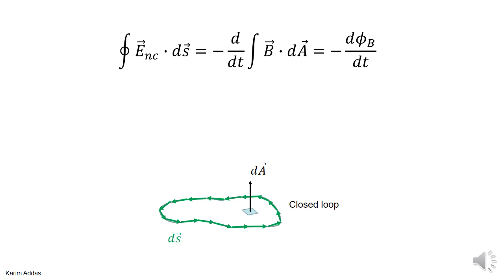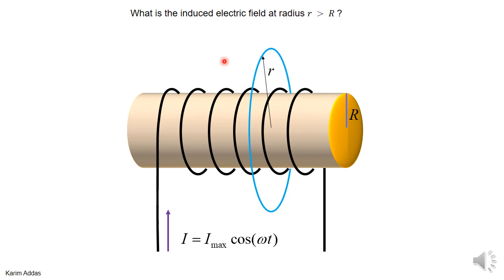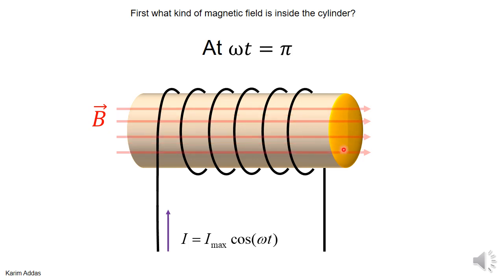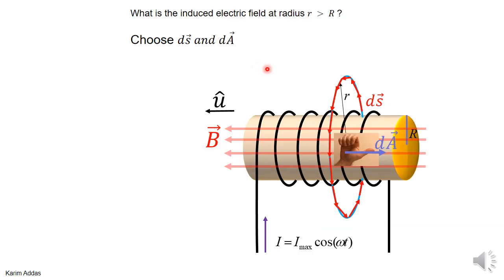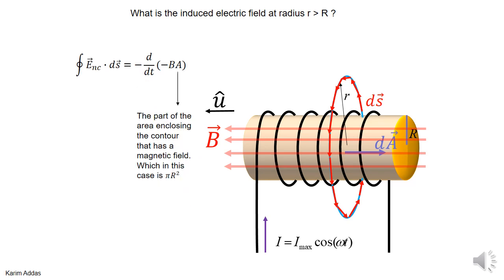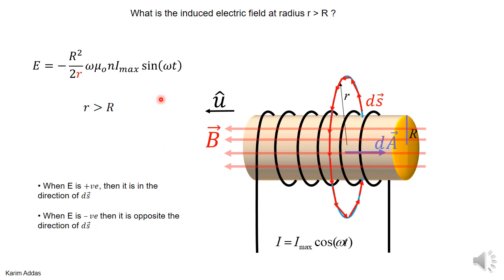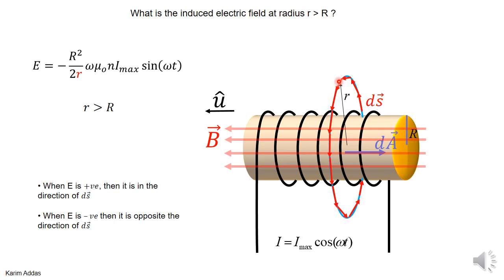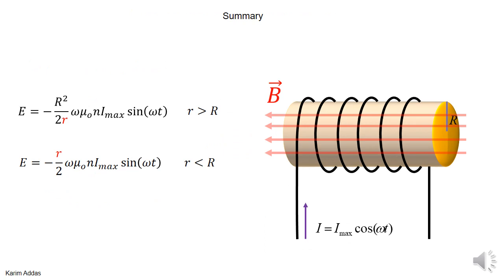4 example oscillating current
example for applying the Faraday Maxwell equation. an oscillating magnetic field in an ideal solenoid creates an electric field around the solenoid